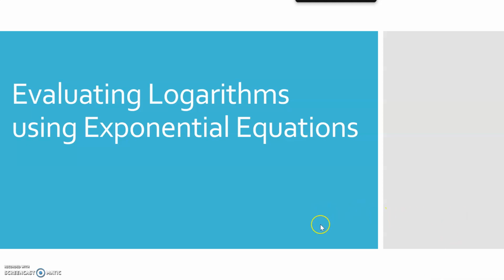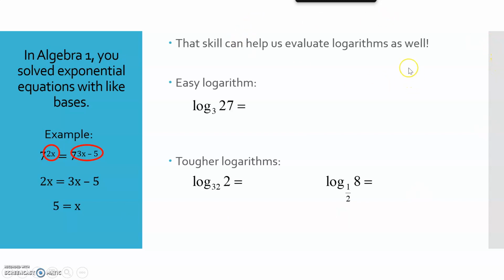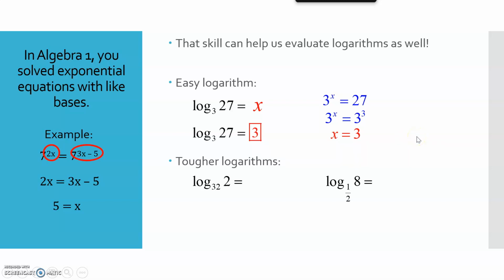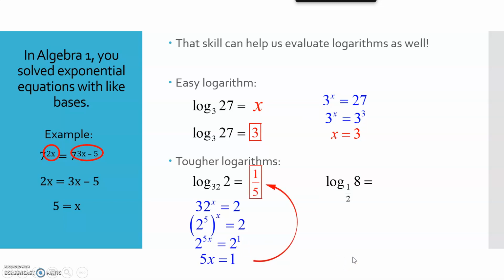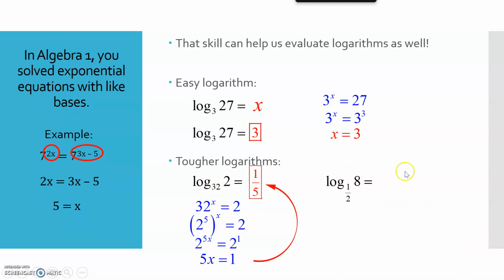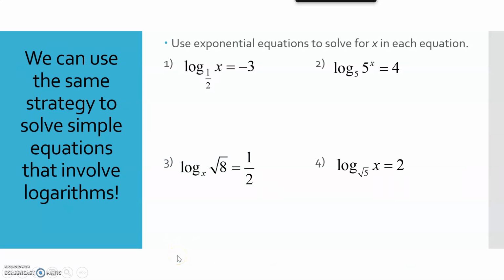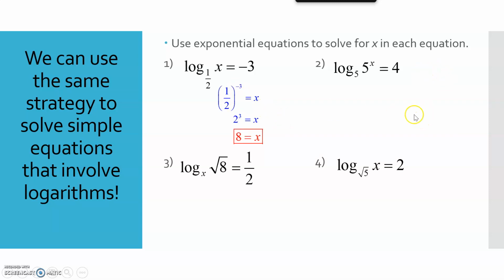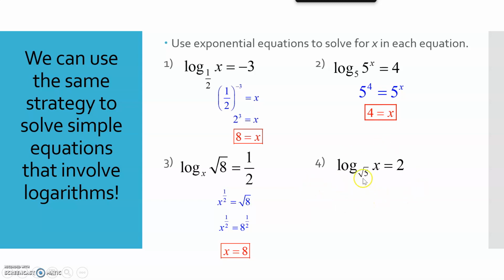Evaluating Logarithms using Exponential Equations